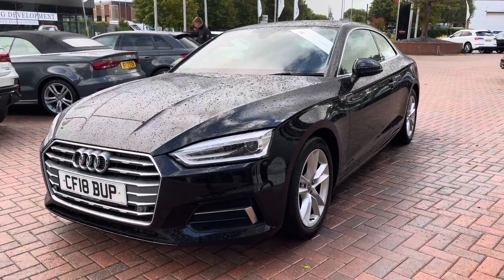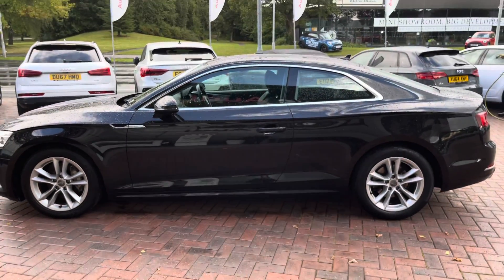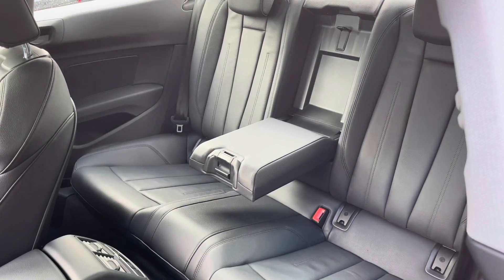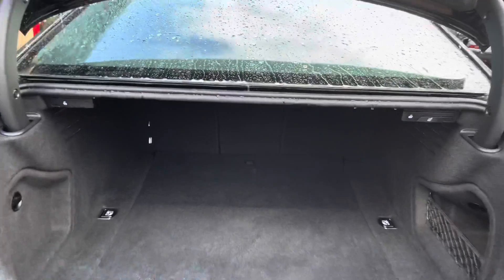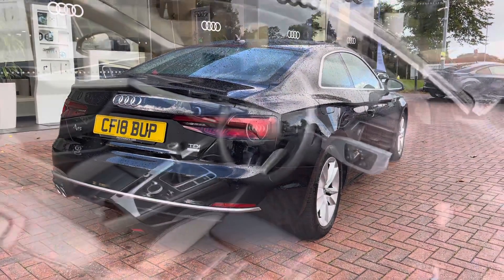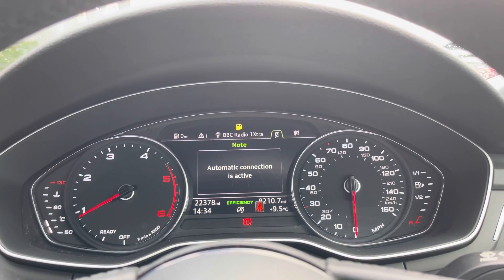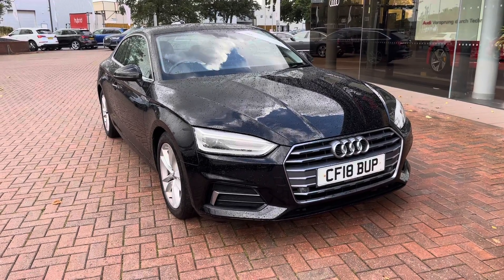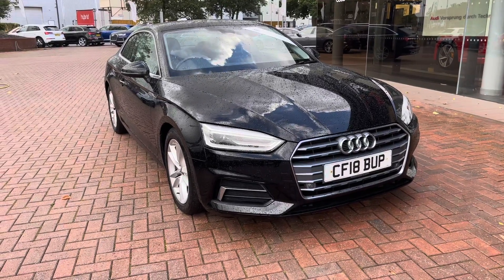Approved Used Audi A5 Coupe 2.0 TDI - Crewe Audi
Check out this Approved Used Audi A5 Coupe 2.0 TDI finished in Black, here at Crewe Audi.

✅ CF18BUP
✅ Diesel
✅ Manual
✅ Mileage - 22,476

Features Include:
🔻 LED Headlights

Exterior - 0:00
Wheels - 0:29
Back Interior - 0:48
Boot - 1:18
Front Interior - 1:34
Front Functionality - 2:00